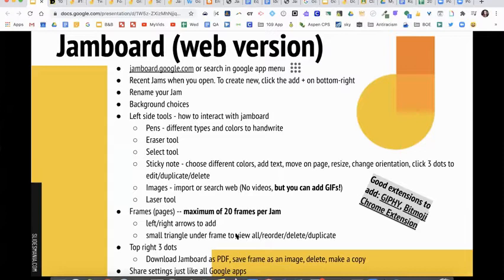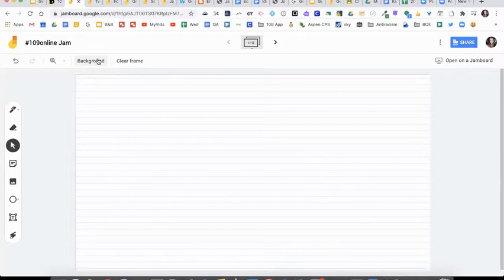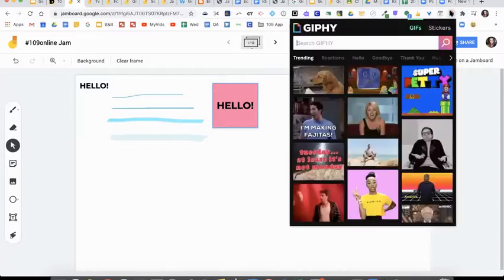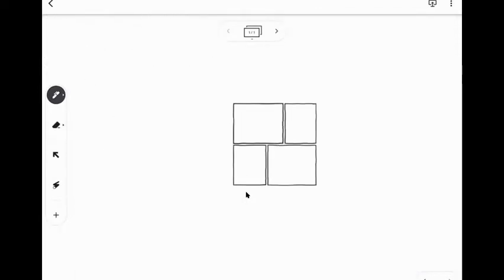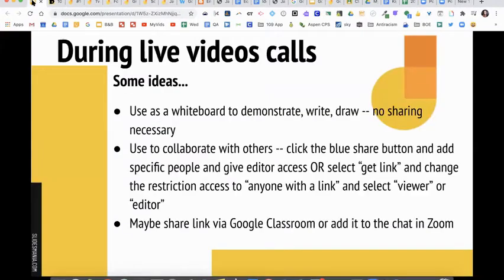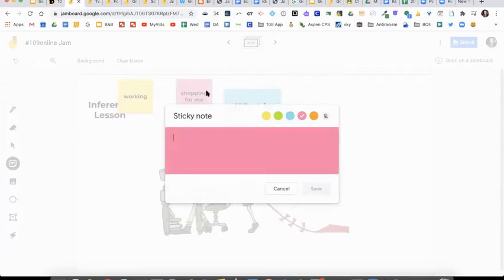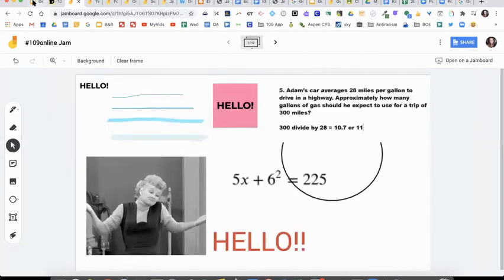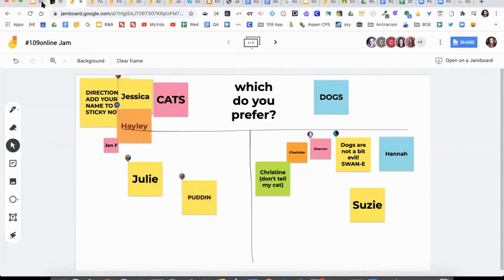Google Jamboard in a Virtual Learning Environment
A tutorial about Jamboard and how to utilize it in a virtual learning environment. This recording is from a professional development day in August 18, 2020.